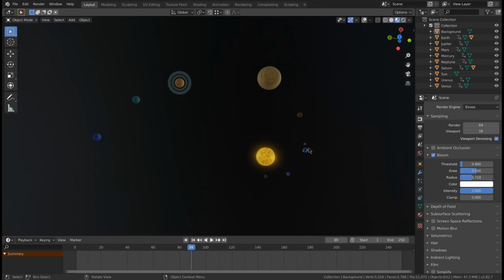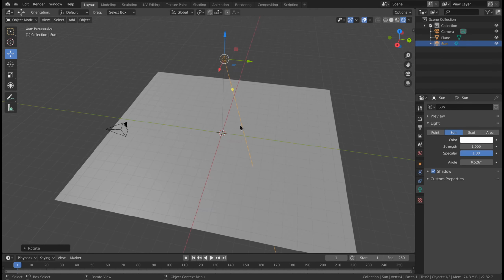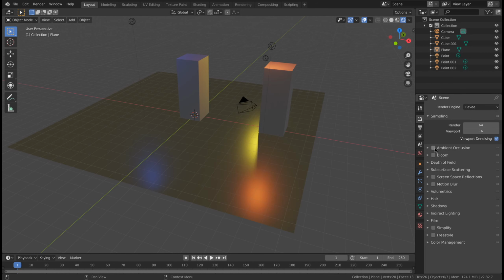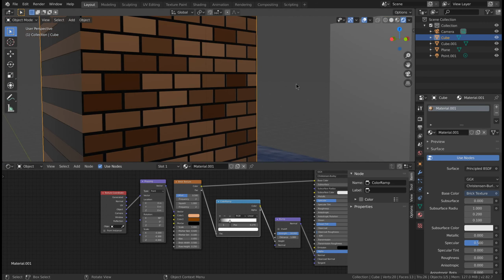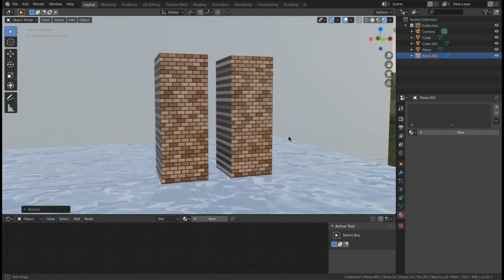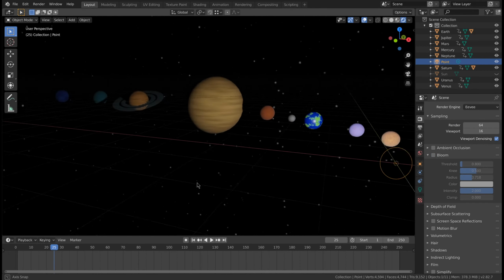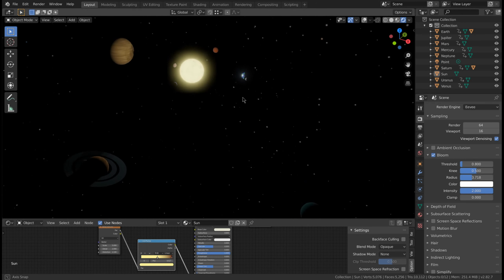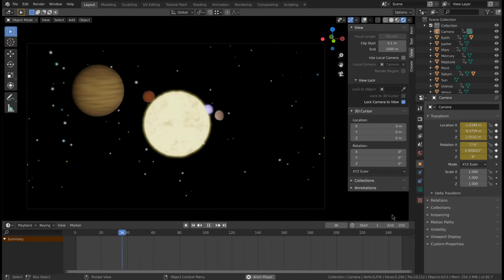Motion Graphics Beginner's Class Live - 07 Introduction to Blender 2.8 Lights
And we have finally seen the light! 😅 A brief overview of how the light, environmental HDRI and shading system works in Blender plus added some new feature to the planetary model of the previous class, the sun is shining! Hope you enjoy this stream and find it useful!!

Here's the link to HDRI Haven for hundreds of amazing high-quality

And as I mentioned in this class: a tutorial about how to make the stars' flickering